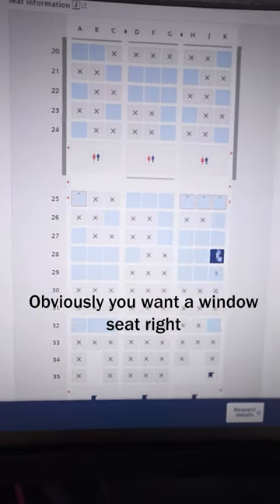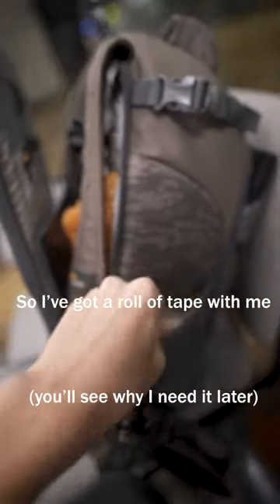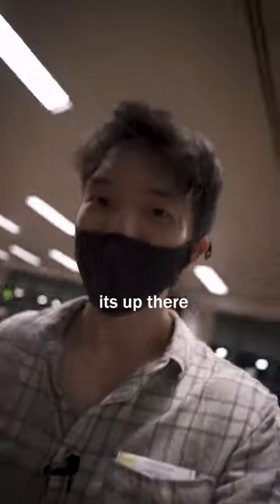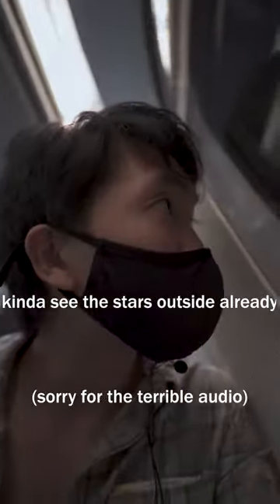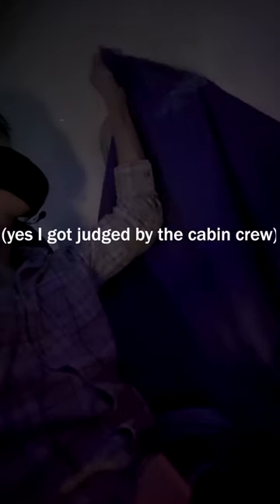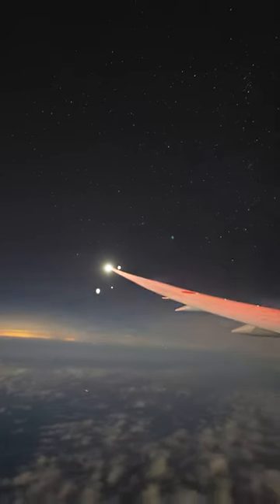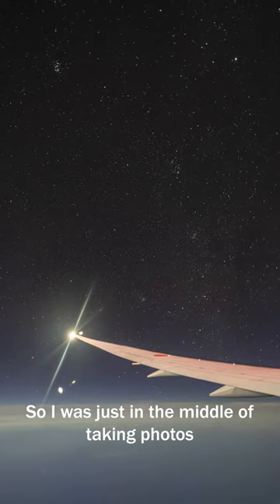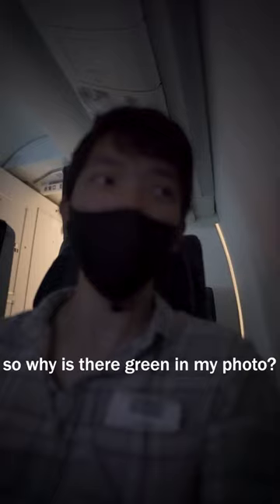why I bring tape on the plane 😈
Just a little short story of how my second time trying astrophotography on a plane went.

What better place to stargaze than 30,000 feet above the ground? There is, however, just one hurdle to overcome before you can admire inky, star-dotted blackness of space. The best solution I thought of, short of busting out the window, is to tape up the graciously provided blanket to create a makeshift blackout curtain.

I picked the north facing side of the plane to photograph the fainter, but still distinguishable, part of the milky way surrounding Cassiopeia. Little did I know how lucky this decision was, until I flew over the frosty mountains of Alaska...

A glimpse of green as I checked up on my timelapse and I did a double take! I ducked under the curtain and pressed my face up to the window. It was dim but it was unmistakable - the dancing lights of the Aurora borealis! I could write a whole page on the emotions and thoughts racing through my mind in the moment. But perhaps I'll do a proper vlog on it.

It was unbelievable to think that the highlight of my vacation happened before it even properly began. For a long, tedious, 24-hour journey, this wasn't half bad.

In hindsight, there are a lot of things I would have done differently. Tape is sometimes not allowed on planes (depending on airline), so bring at your own risk. Instead of using tape and the blanket, I'd suggest using some tack (which is definitely allowed right?) and a dark piece of plastic which will be so much easier to hold up.